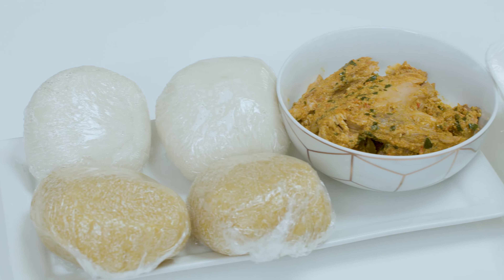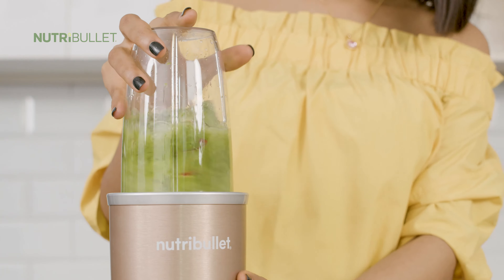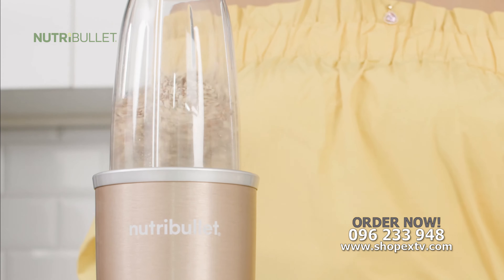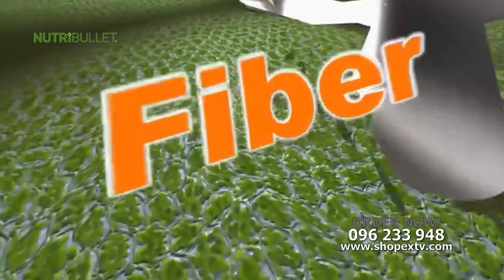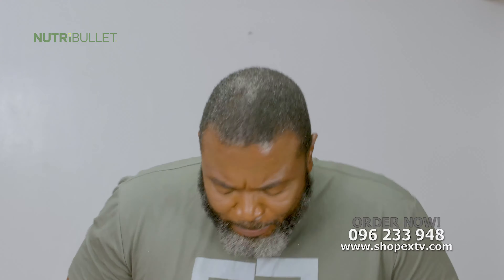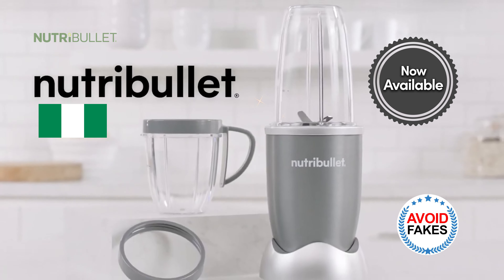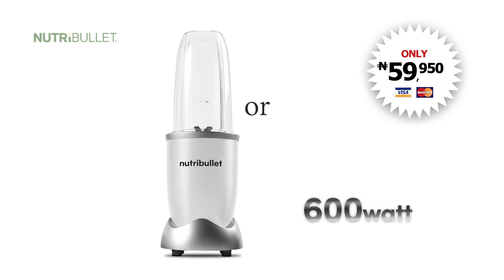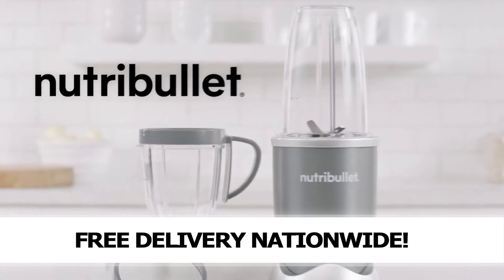The NutriBullet (ShopEX TV)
NutriBullets are simply nutrient extractors. This is because of its capacity to completely break down fruits and vegetables – including their stems, skins, and seeds – into a delicious and highly nutritious smoothie that can be drunk immediately. The NutriBullet simply combines a powerful watt motor with its bullet exclusive cyclonic action which forces all the contents into the Nutribullets’ extractor blades, which then pulverizes and completely breaks down the pith, stalks, stems, skins, and seeds – releasing the essential nutrients, which would have otherwise been thrown away, or pass through the elementary canal without being absorbed. Hence, they are called nutrient extractors.